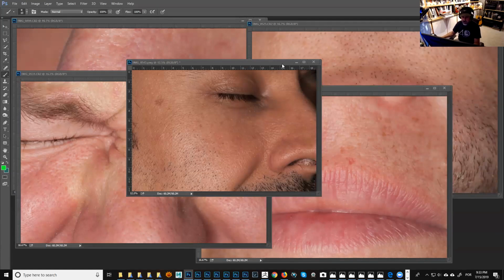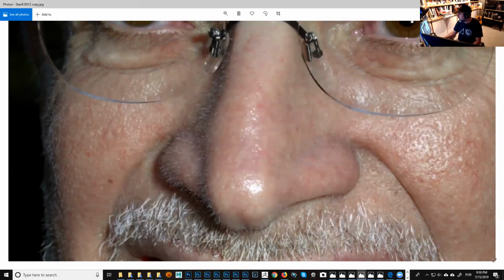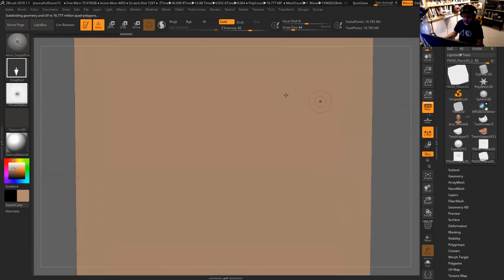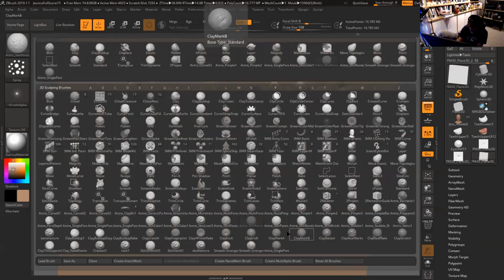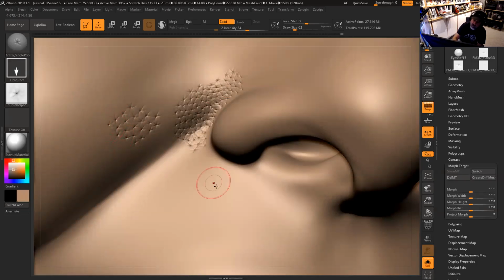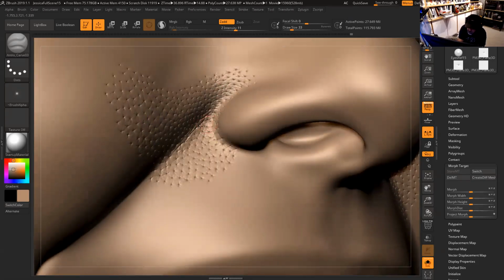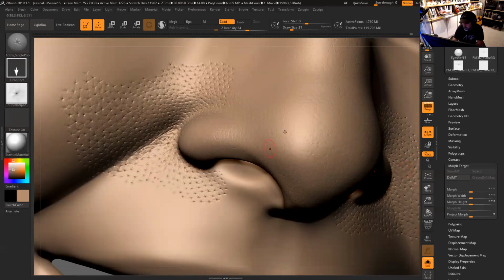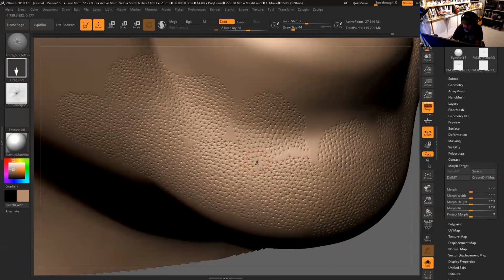Fotw July 2019 - Part5